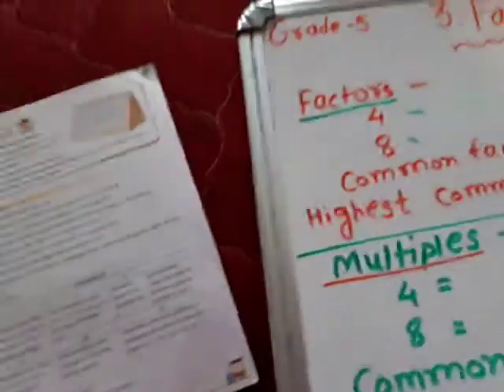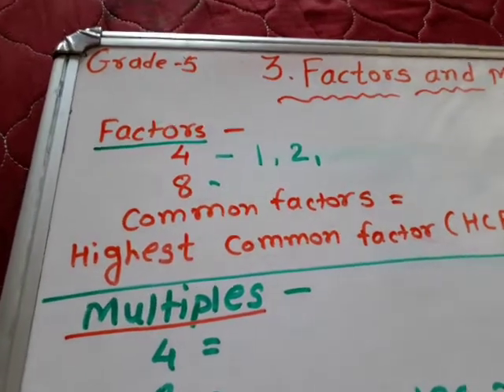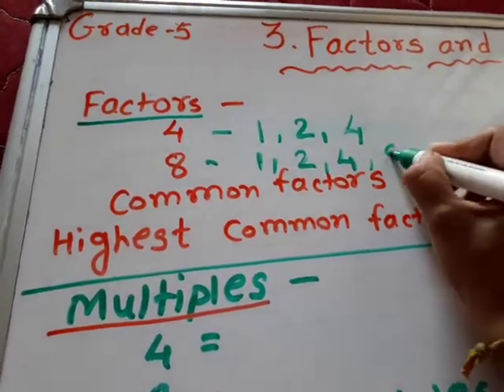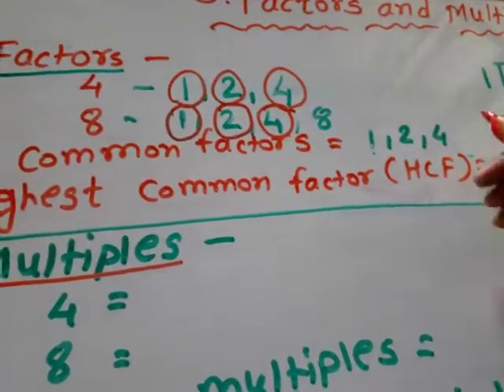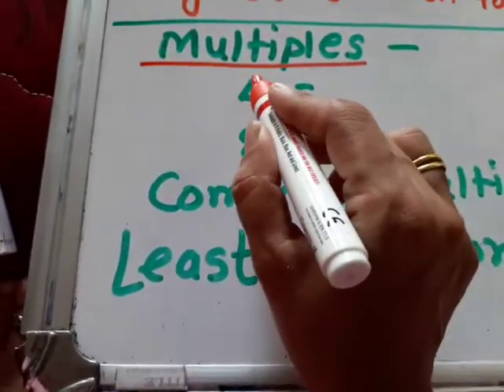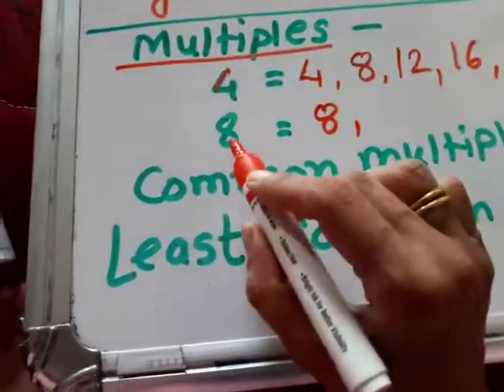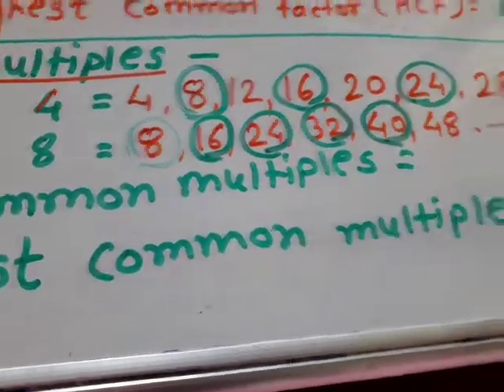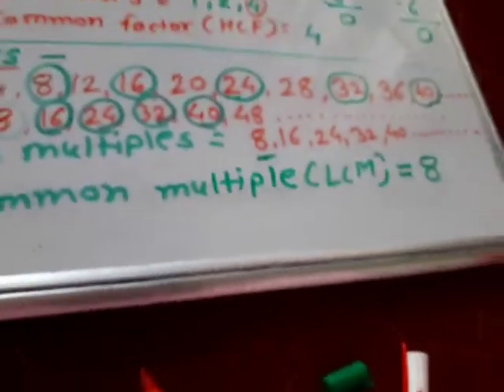Factors and Multiples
Swati Huse